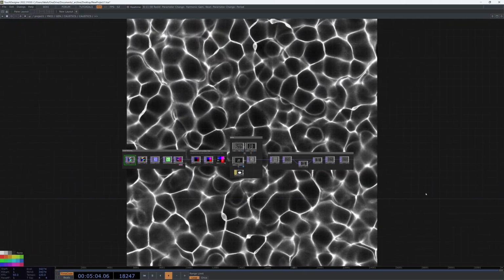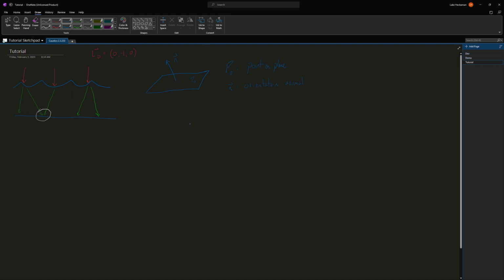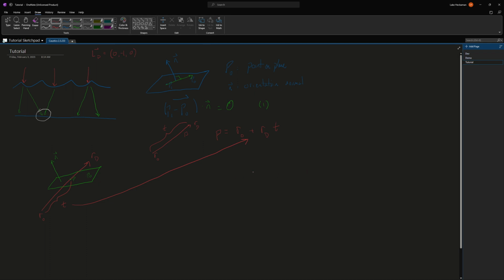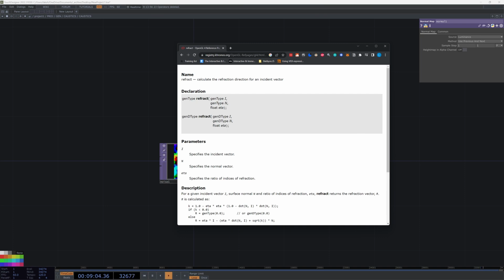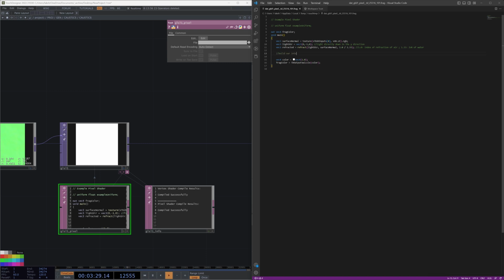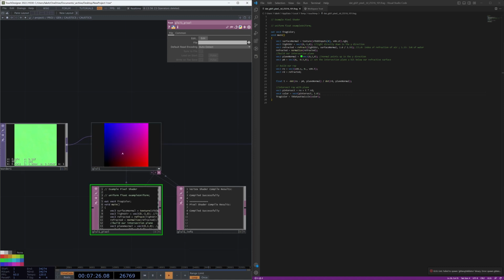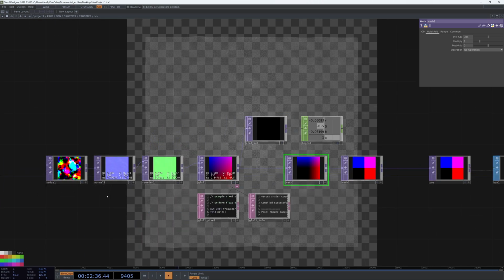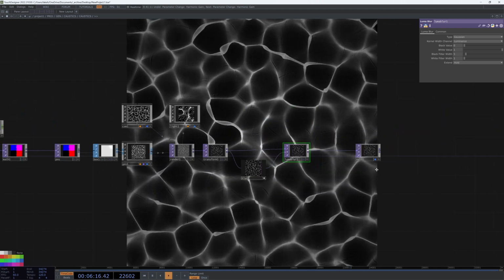Realtime Caustics in TouchDesigner with Easy GLSL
Caustics form from light refracted through a transparent medium (like the pretty patterns that form on the bottom of a swimming pool). This tutorial will outline the physics involved and show you how to create this effect in TouchDesigner using only a handful of lines of GLSL code.